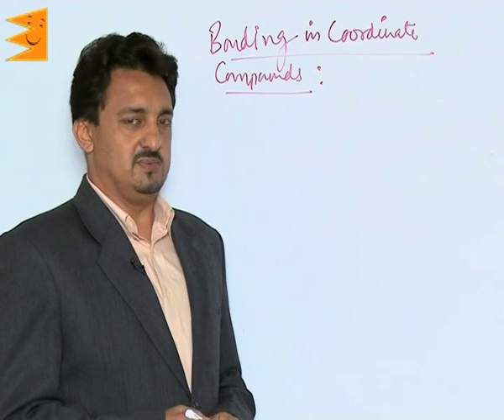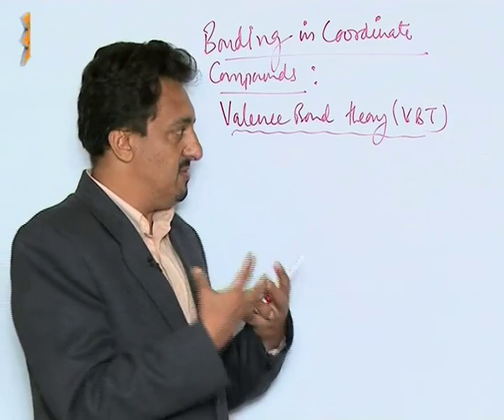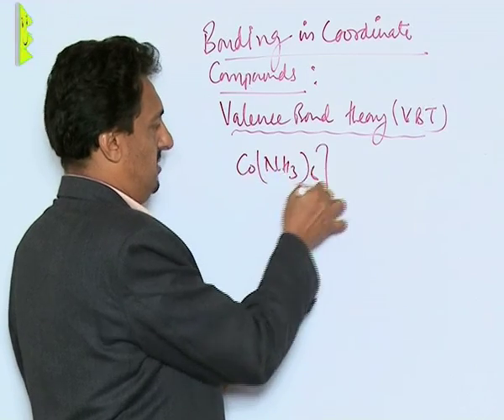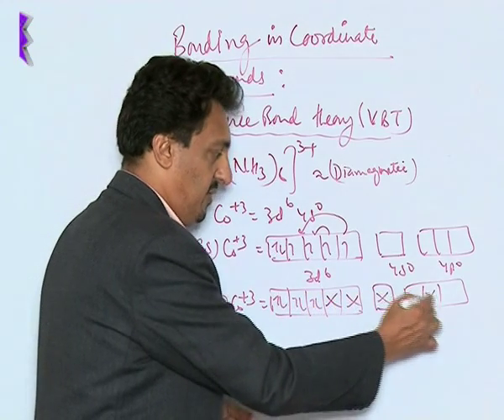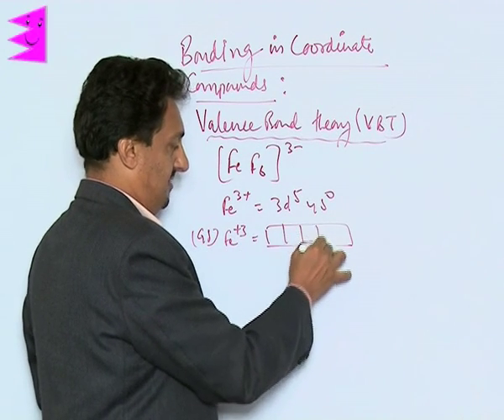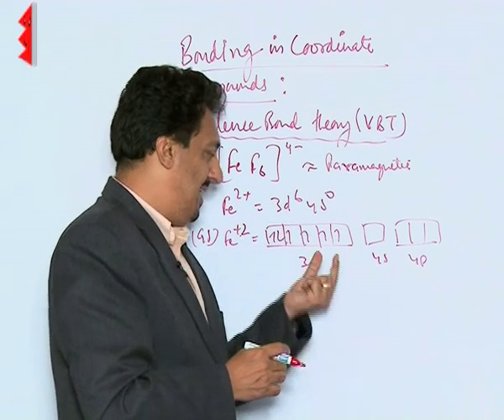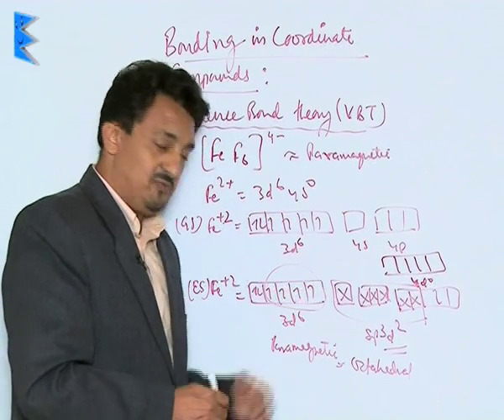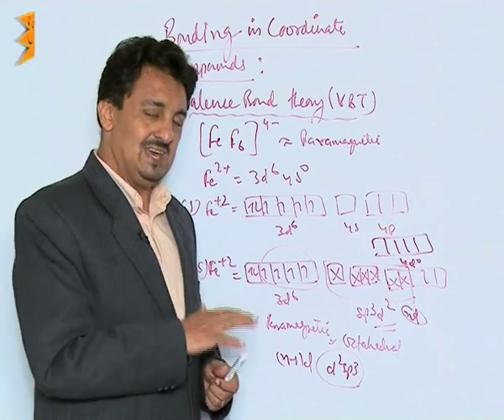CBSE Class 12 Chemistry Coordination Compounds Bonding in Coordination Compounds |Extraminds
Topic: Bonding in Coordination Compounds
Extraminds